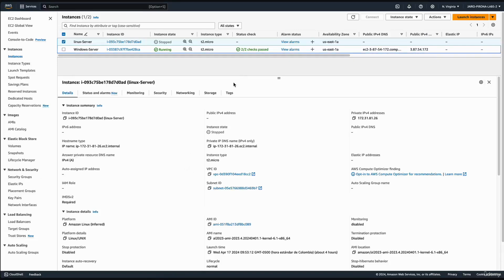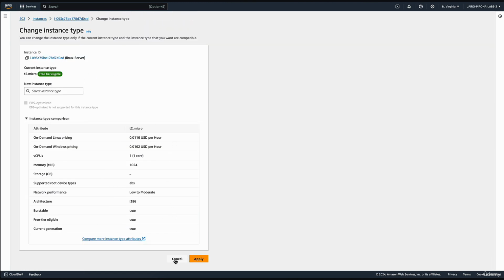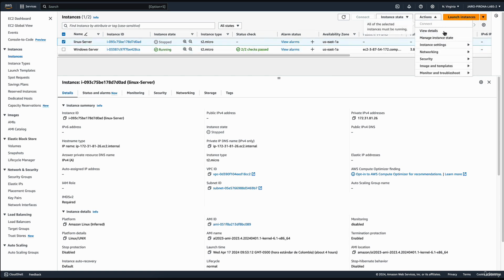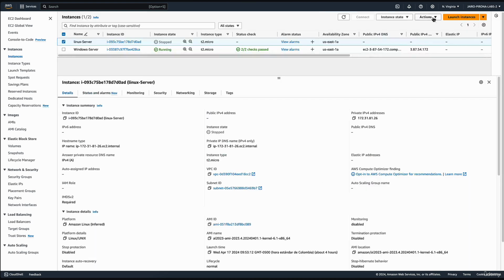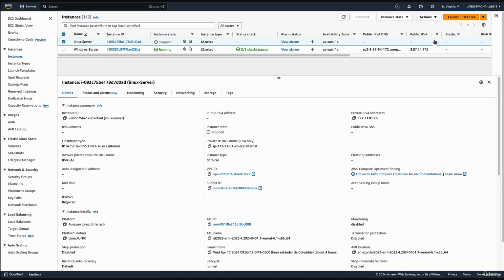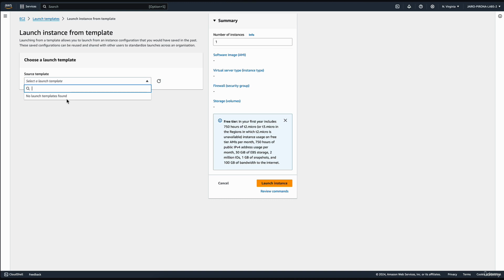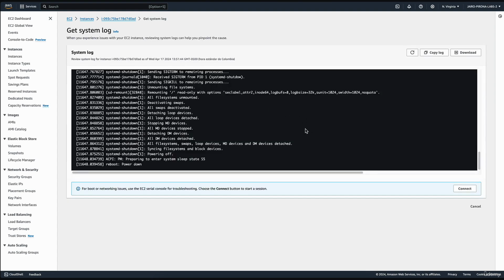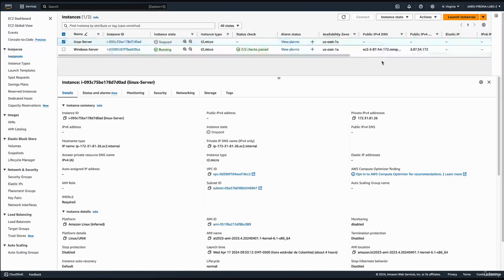22 Advanced EC2 Instance Management